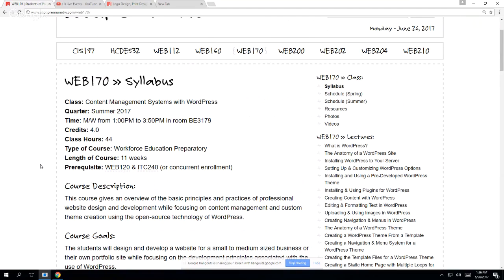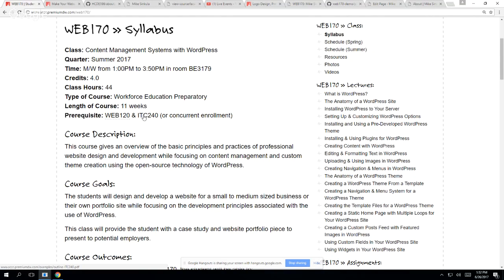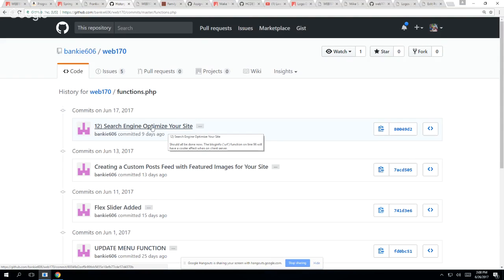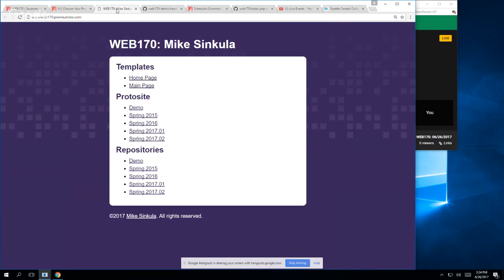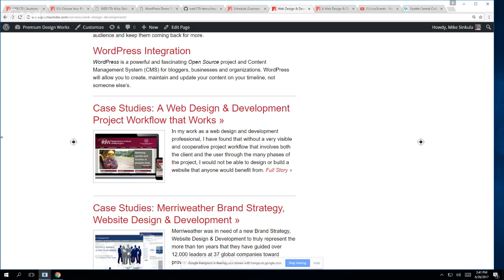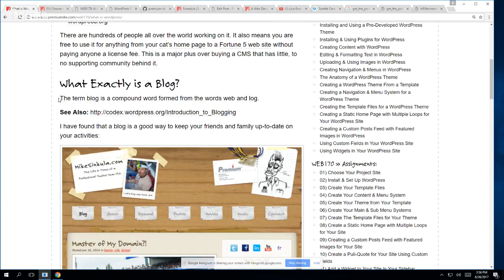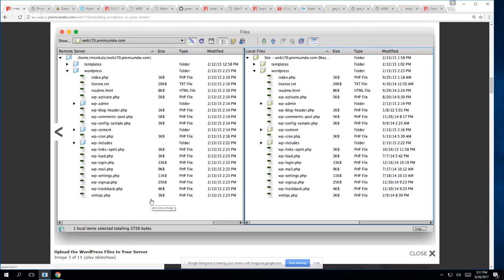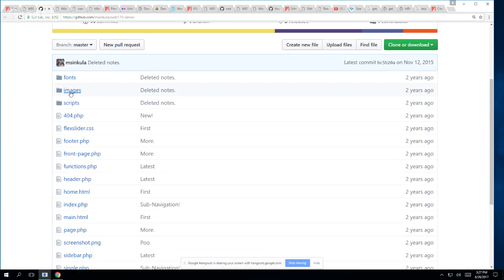WEB170: 06/26/2017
Syllabus, Resources, What is WordPress? & The Anatomy of a WordPress Site